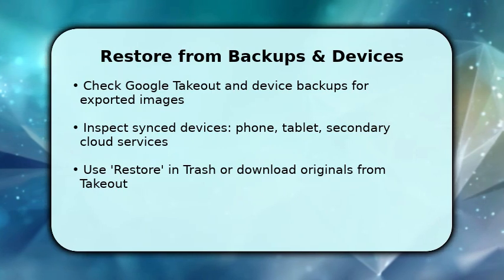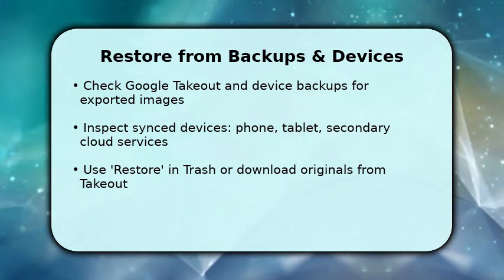How to Get Back Images from Google Photos - Full Guide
Discover the essential steps to recover lost images from Google Photos. This comprehensive guide walks you through restoring your cherished memories, ensuring no precious photo is left behind.